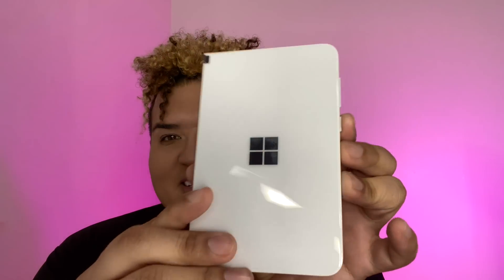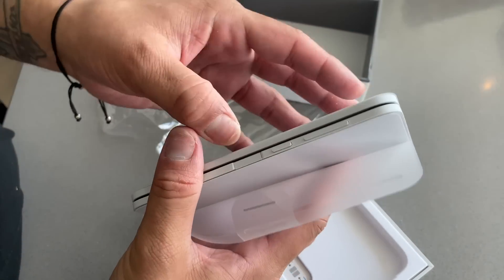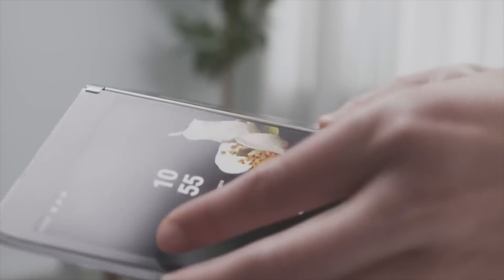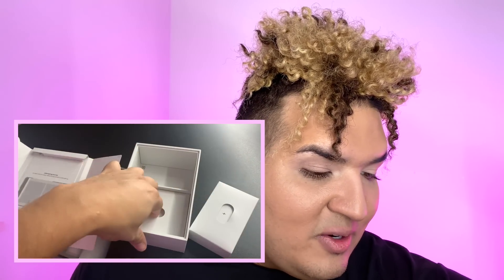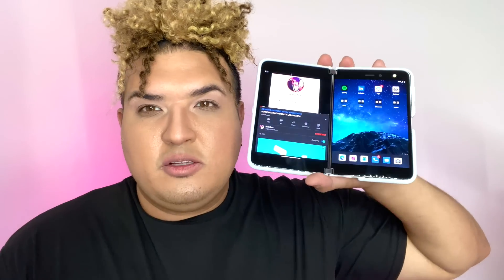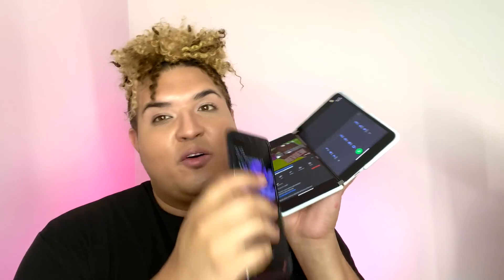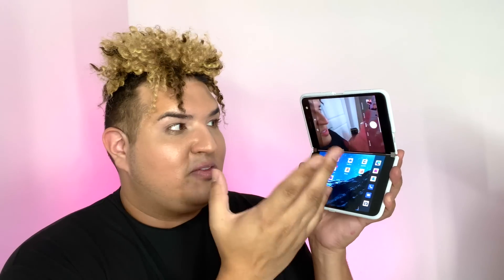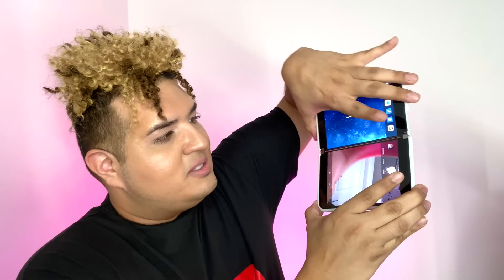SURFACE DUO PHONE REVIEW MICROSOFT UNBOXING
microsoft surface duo review & unboxing